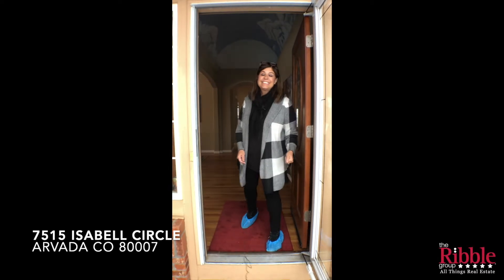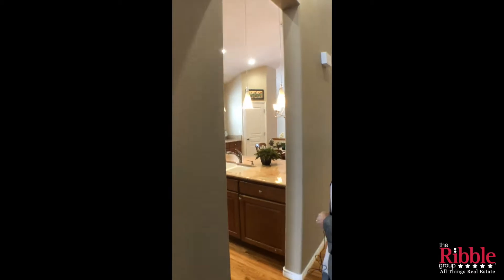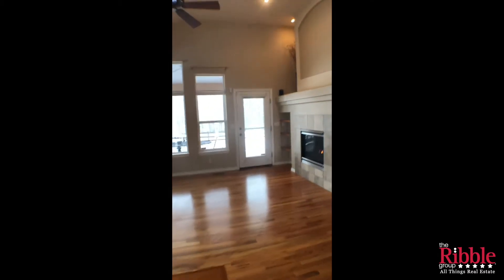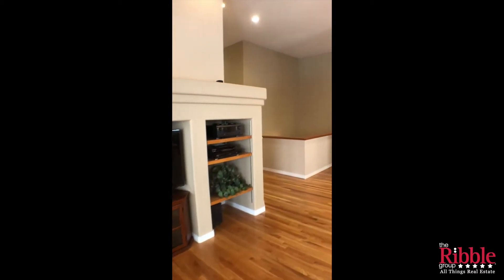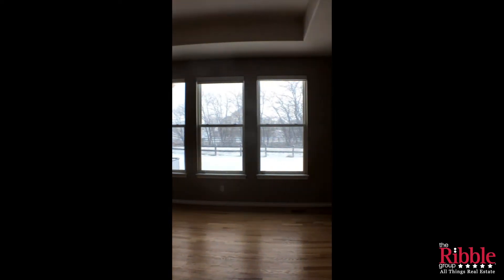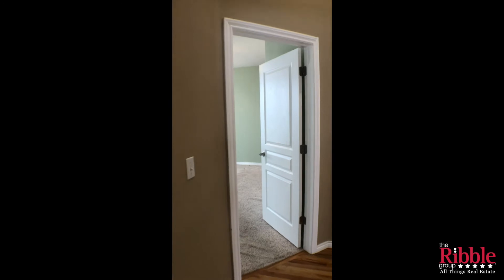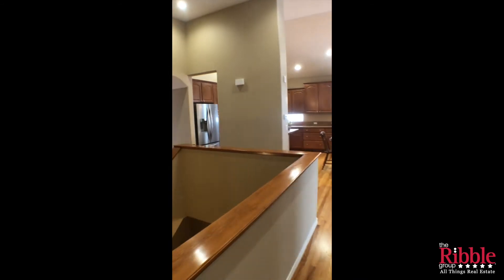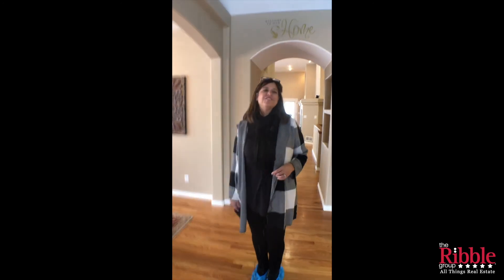Tour 7515 Isabell Circle